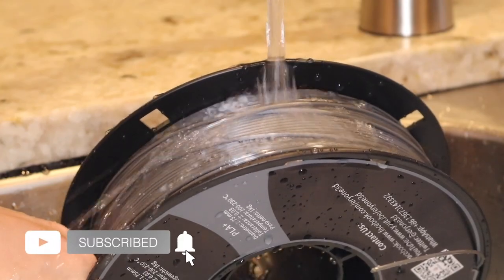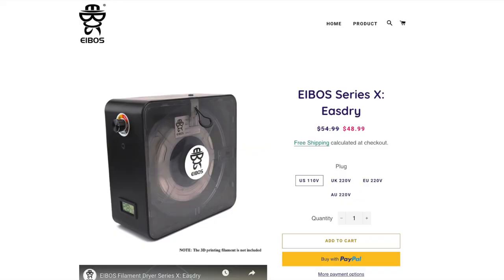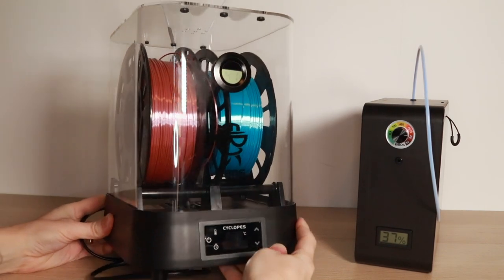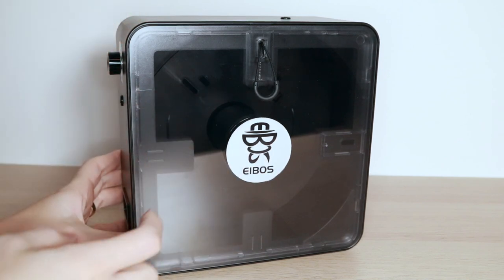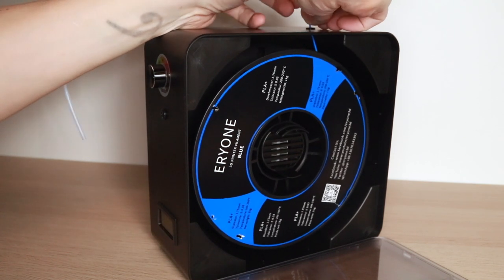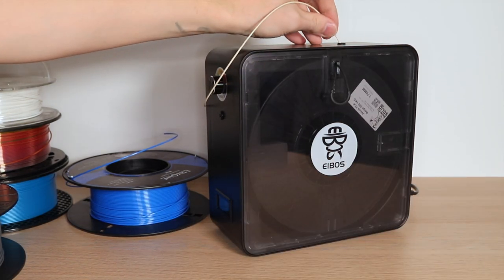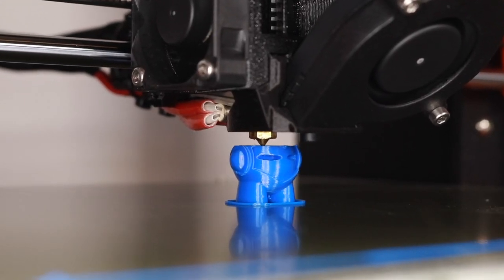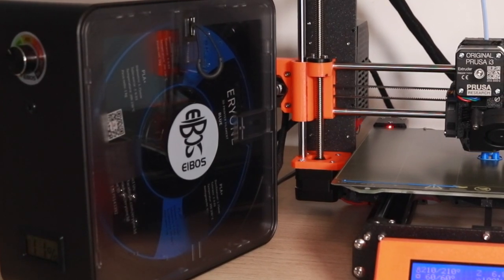Heated 3D Printer Filament Drying Box / Under $50 Low Cost Filament Dryer - EIBOS Easdry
The EIBOS Easdry is a low-cost 3D printer filament dryer that removes moisture from filament and and improves print quality. EIBOS previously sent me their original filament dryer (the Cyclopes) which was a very impressive machine. EIBOS asked me if I would evaluate their new Easdry, so I was excited to get my hands on it. Check out the links below to learn more!

MORE BELOW ↡↡↡↡

EIBOS Cyclopes

Chapters:
0:00​ - Intro
1:01 - EIBOS Easdry Specs
1:53 - Easdry Operation
3:32​ - Filament Compatibility
4:39 - Results
5:20 - Conclusion

Music